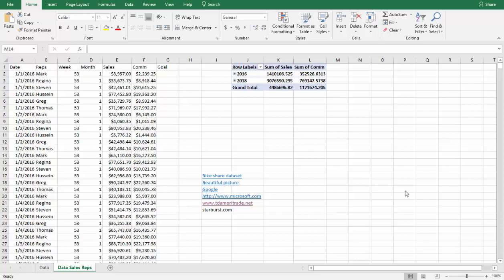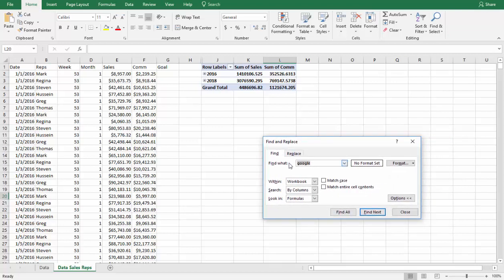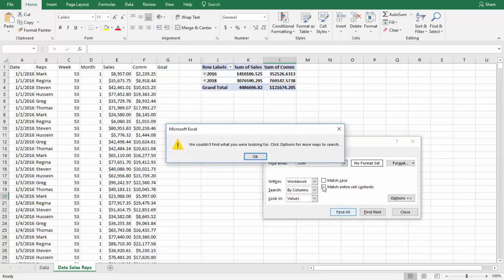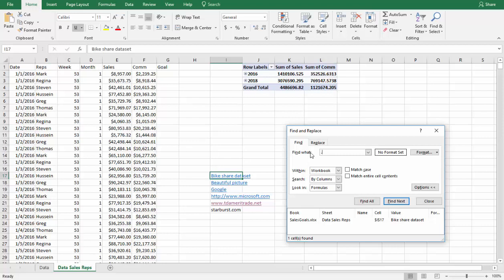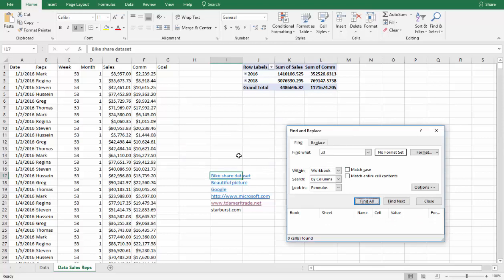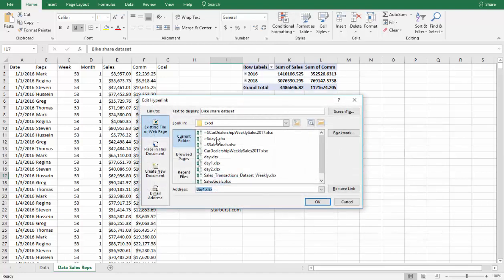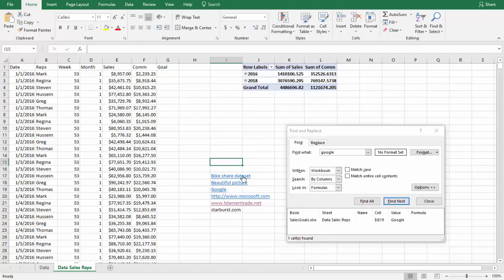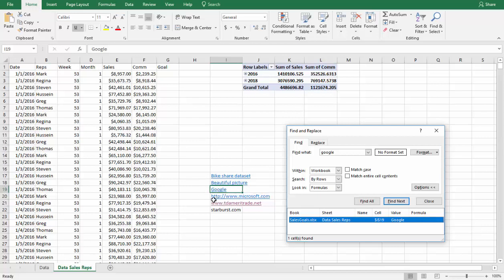How to find hidden links and URLs in Excel 2016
Hidden links and URLs in Excel 2016 (and previous versions) are what this video is about.  Have you had a workbook with multiple pages and forget where you placed your links or hid them on purpose?  What about when you're debugging a model that you made or the end dashboard and graphs and you forgot where you placed the URL or link?

Get a free stock like Apple, Exxon Mobil, GM, Ford, Tesla or Facebook worth up to $500 just by signing up and joining Robinhood using my

Watch this video it's just for you!  You will no longer have to worry about where that link is, show you exactly how to find it!  I also show you how to find it even if you reworded it or renamed it or if it's something other than a regular URL.  I show you several different ways to find it and then I actually walk you through finding five different URLs or links.
I also give you tips going forward to make your links and URLs easier to find!

Just watch this video and it shows exactly how to do this and to do it very quickly.  It also doesn't matter how big your Excel worksheet is or how many sheets that are attached to it or even how many macros are in the workbook.  This works regardless and will find you your links or URLs.

I hope you found this entertaining and helpful!